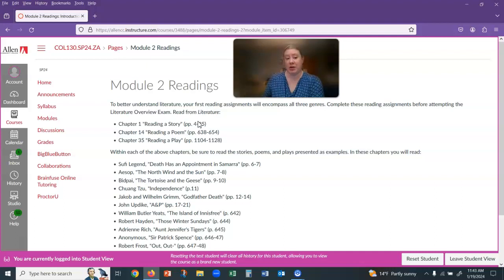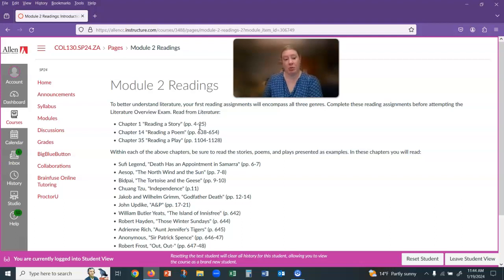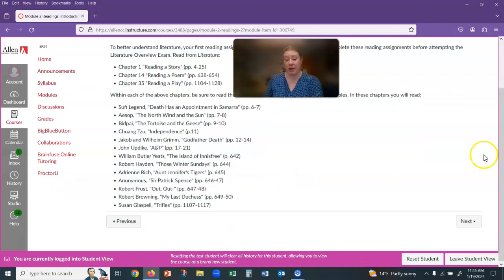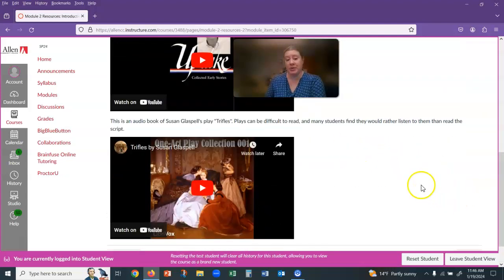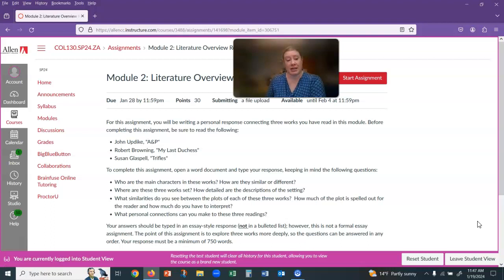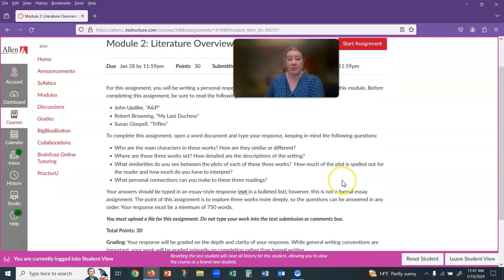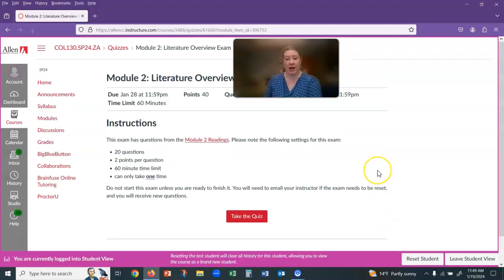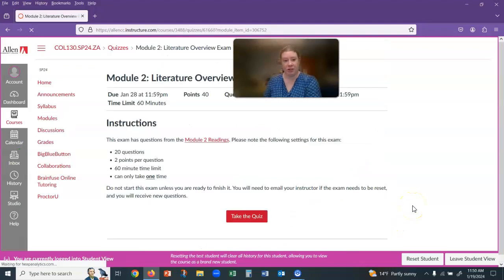COL130 Module 2 Overview